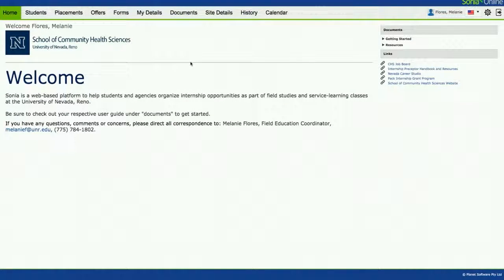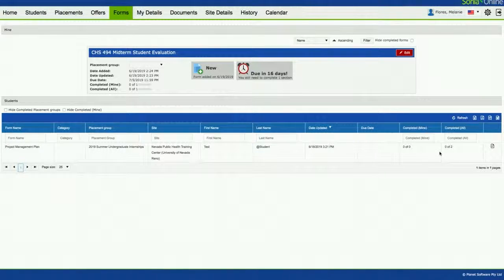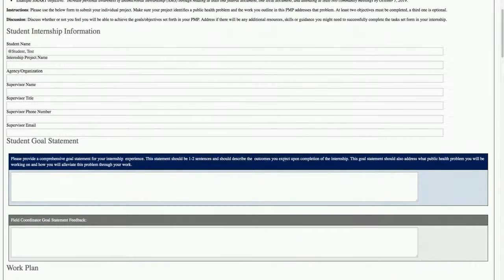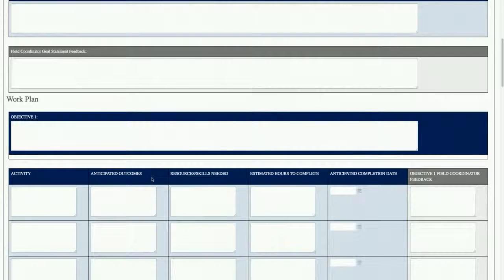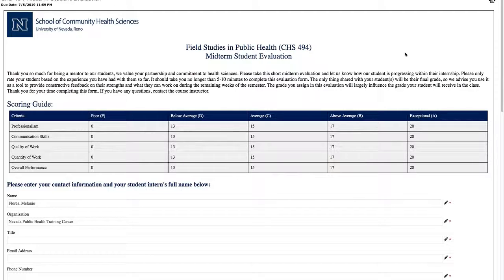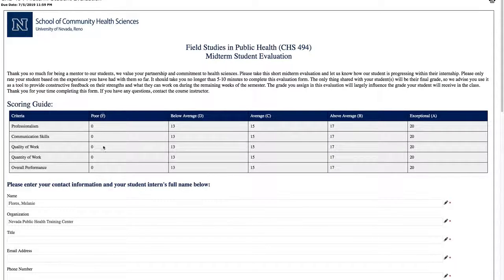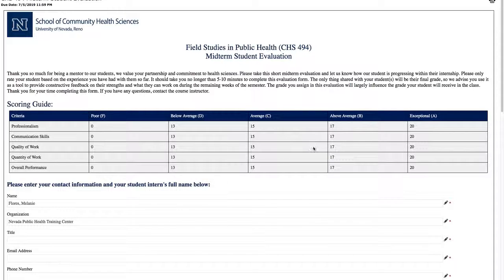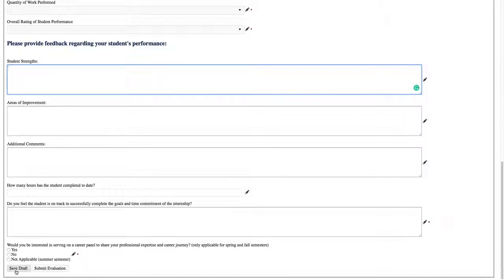Sonia Site User Guide: Step 7 Forms and Evaluations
UNR School of Community Health Sciences Sonia Site User Guide step-by-step tutorial series. This tutorial is covering Step 7.